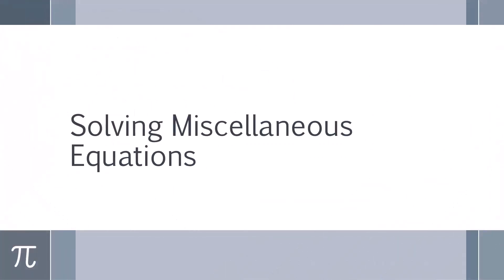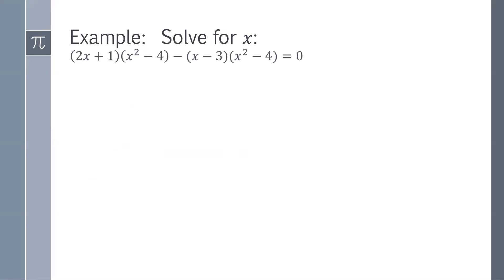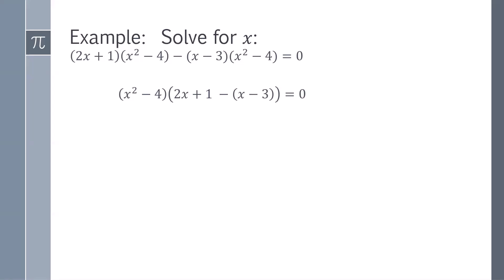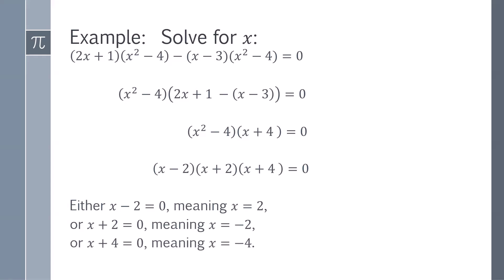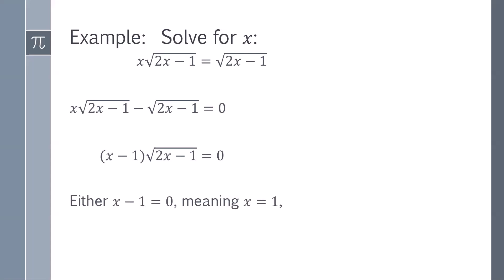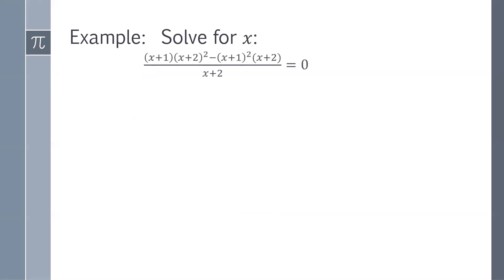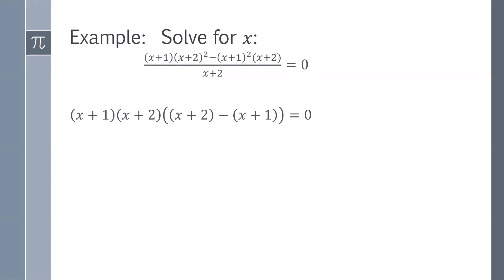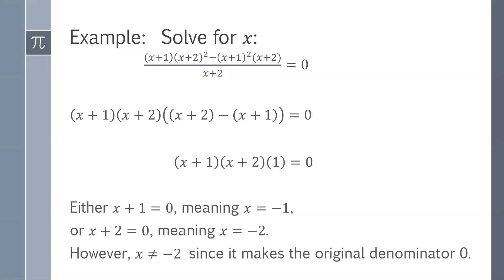Solving Miscellaneous Equations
In this video we will see strategies for working with non-polynomial equations.

Slides are based on topics from Warner & Costenoble, Finite Mathematics & Applied Calculus, Cengage, 2011.